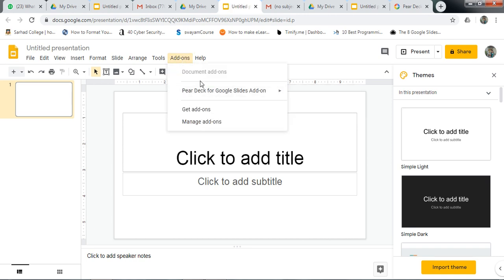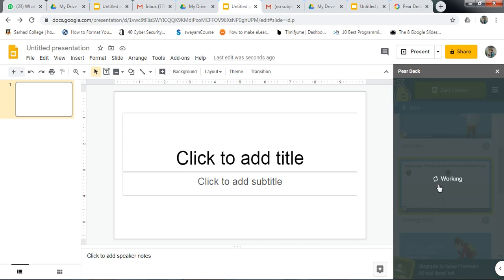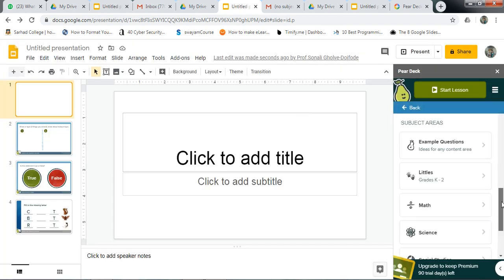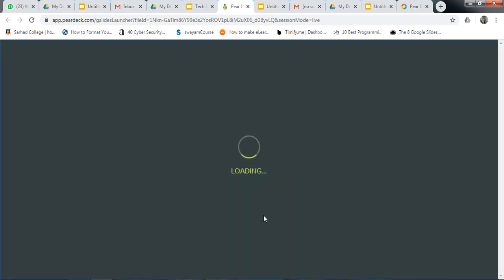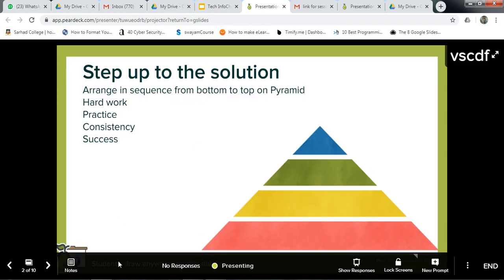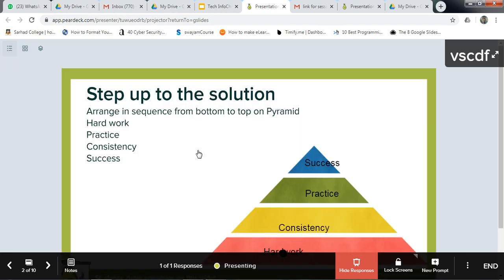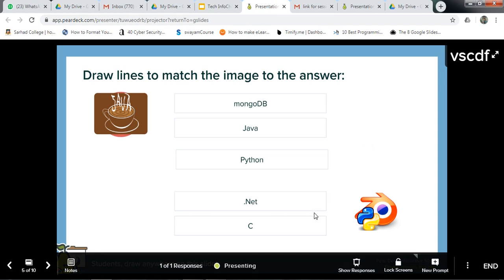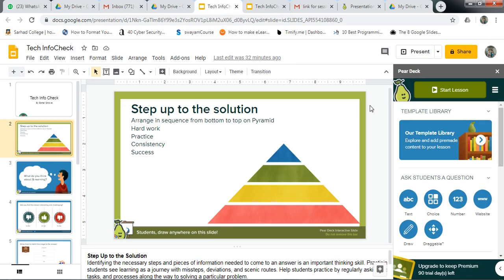Create Virtual Classroom|Teacher-student interactive sessions| Pear Deck Tutorial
Pear deck add-on for Google slides to make interactive presentation to engage the students, Live sessions, Better Understanding.